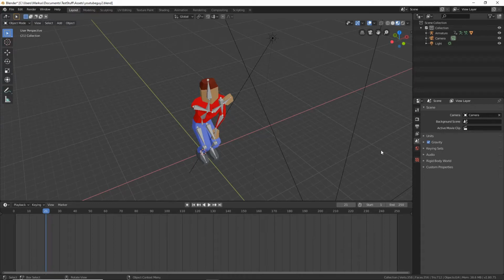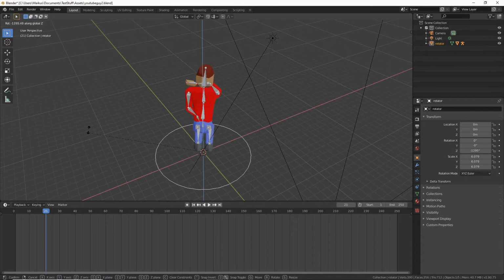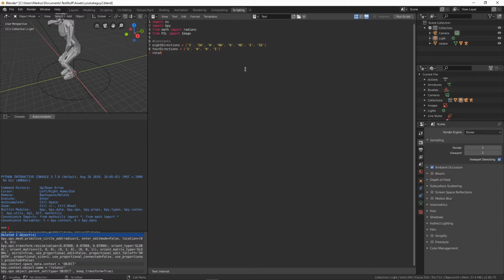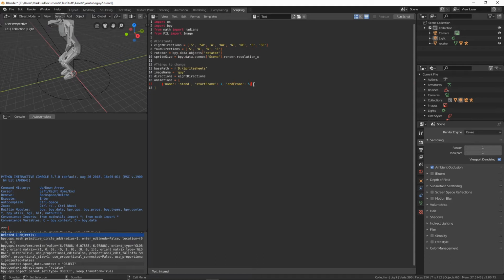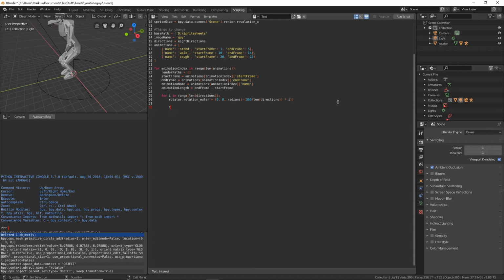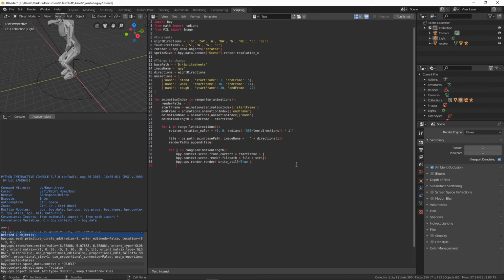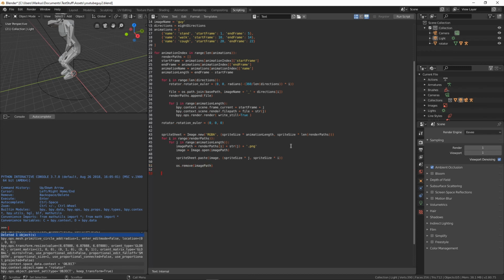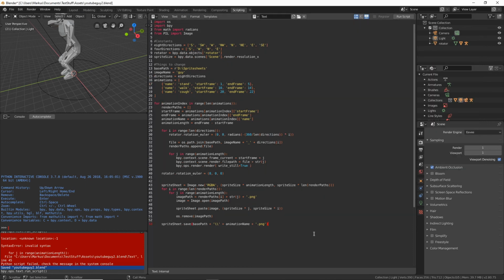Blender 2D Sprite tutorial: Ep 5 - Spritesheet script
Sprite Creation with Blender: Ep5 - Spritesheet script
In this episode we write a Blender script that will render out our animations for us in four or eight directions and then automatically combines them into a spritesheet per animation. This will save us soooo much time in the long run and it will really let us iterate quickly on our graphics! We can change the mesh, the animations, add or remove animations, and we can quickly have a new set of spritesheets to use in our game. Super good!

In order to use this script you must install the python plugin Pillow. Here is a post which I followed to install it